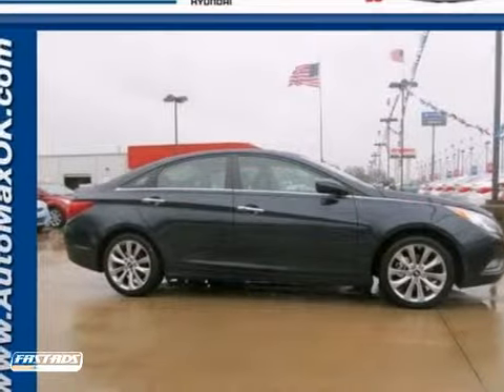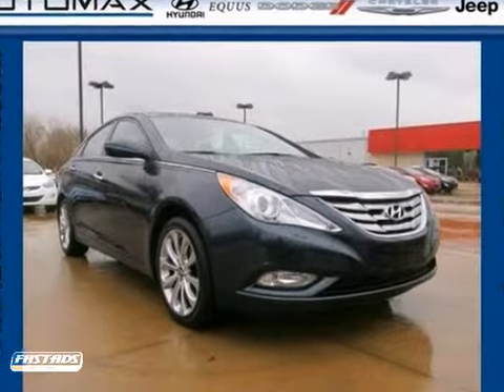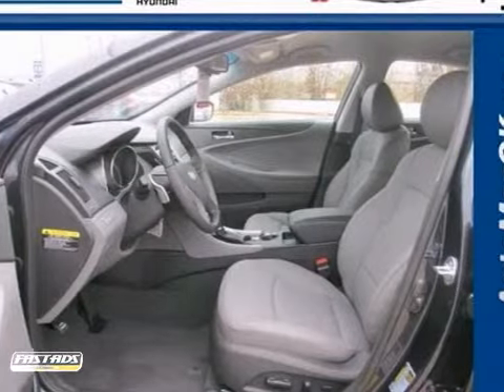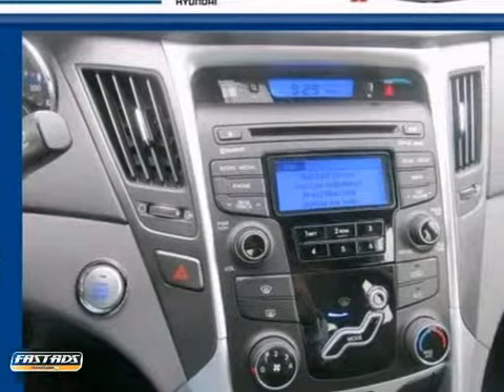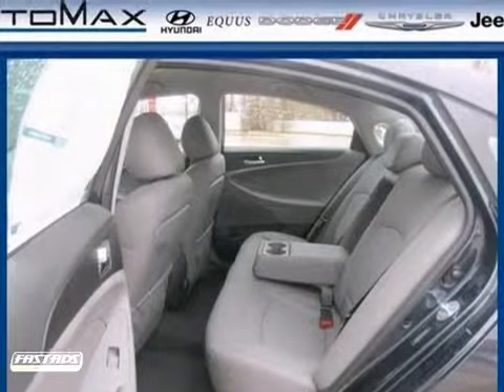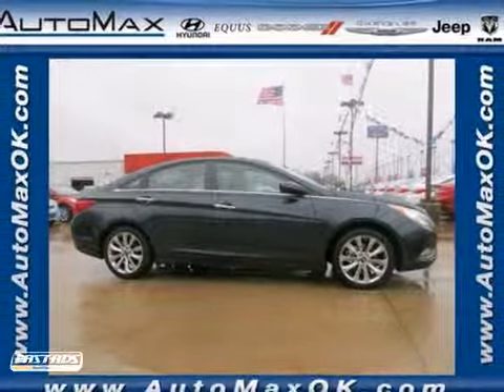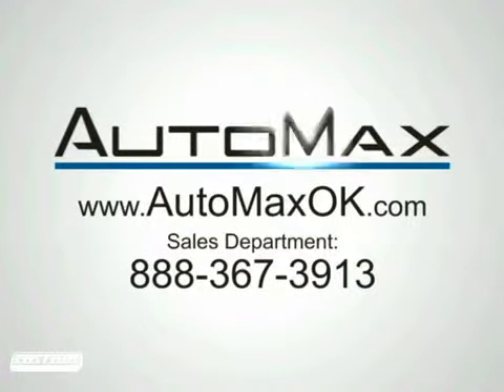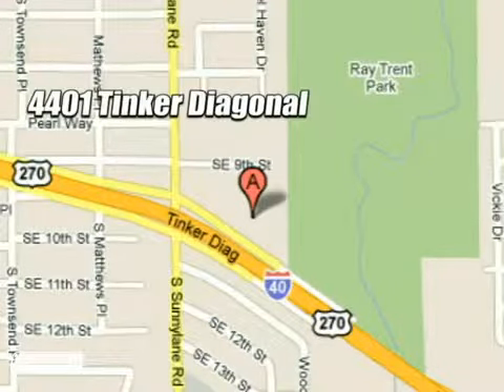2012 Hyundai Sonata Y9031 in Oklahoma City Edmond, OK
If you are looking for real value on a great new car, Automax Hyundai Del City invites you to come in and test drive this 2012 Hyundai Sonata, stock# Y9031. We are conveniently located near Oklahoma City Edmond, OK and known for our great selection, reliability and quality. Come take a look at this 2012 Hyundai Sonata today.

4401 Tinker Diagonal St
Oklahoma City Edmond OK, 73115